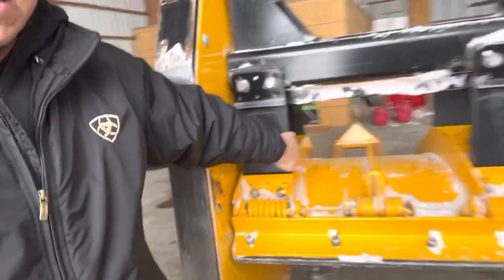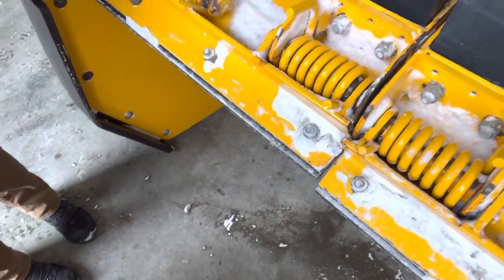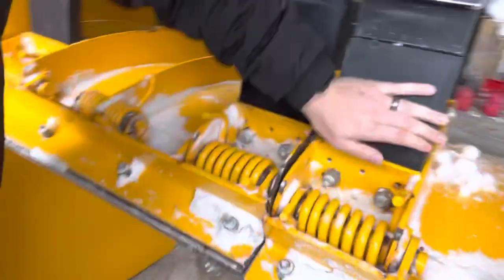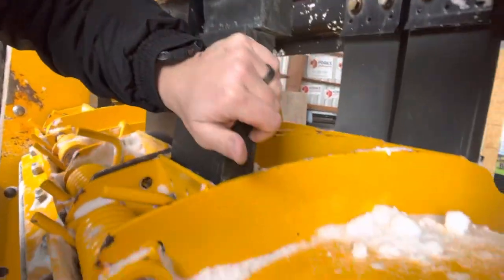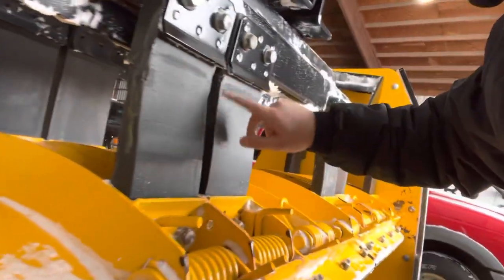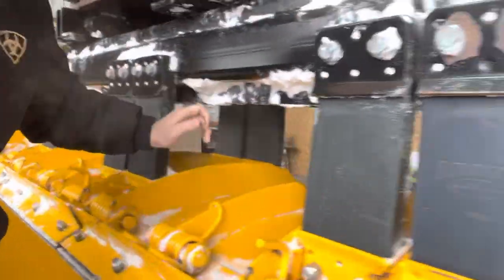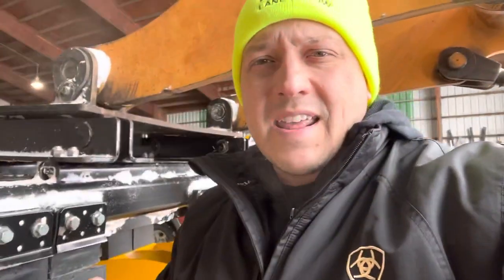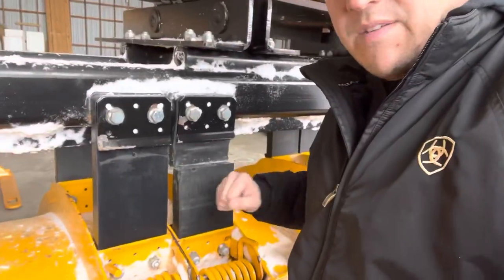Broken Rubber Puck on Arctic Sectional Snow Pusher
Check out the rubber puck wear on this arctic sectional from arctic snow and ice products.